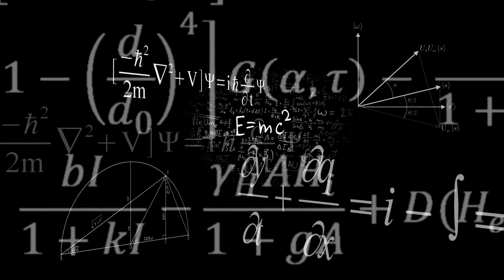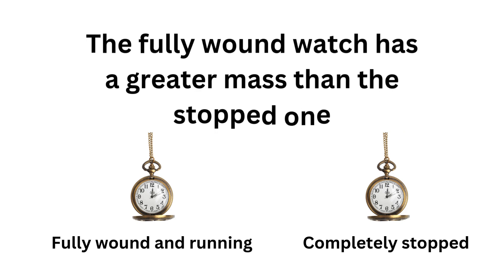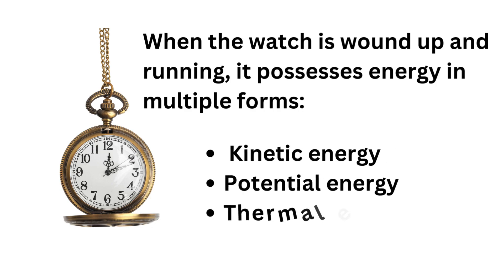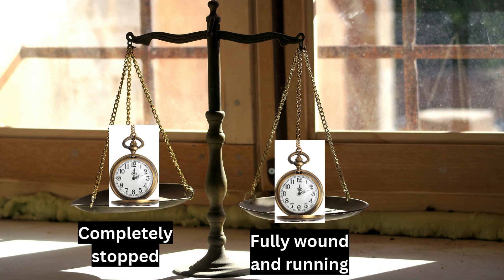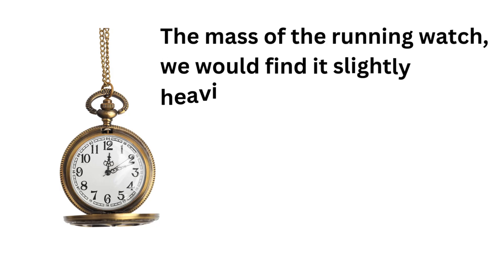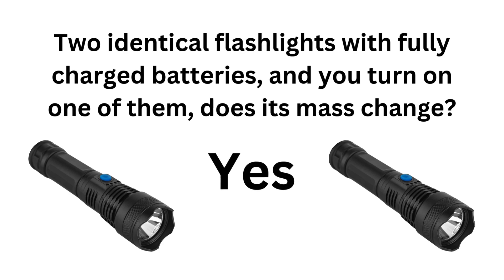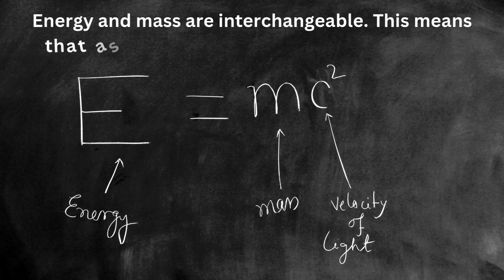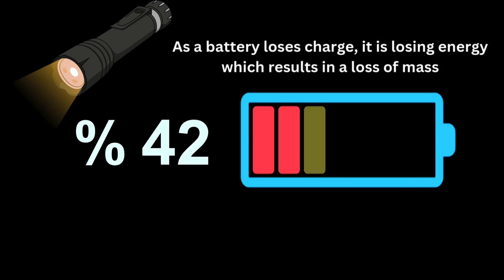The Surprising Ways E=mc² Affects Everyday Life From Flashlights to Cellphone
Welcome to Club Academia! In this captivating episode, we explore the incredible impact of Einstein's famous equation, E = MC², on our daily lives! From pocket watches to flashlights and TV remotes, discover how energy and mass are interconnected in ways you’ve never imagined.

Have you ever wondered if two identical pocket spring wound watches have the same mass? Join us as we unravel this mystery and learn how energy transforms into mass in everyday objects. We’ll dive into concepts like kinetic, potential, and thermal energy, illustrating how they affect the mass of a running watch versus a stopped one.

Plus, we're excited to announce our partnership with Wealth Talk!

Throughout the video, we’ll also examine the mass changes in flashlights and remote controls when they’re in use. Prepare to be amazed by how even a flick of a switch can impact mass!

If you're curious about the fascinating dance of energy and mass in our universe, this video is for you!

Welcome to Club Academia! where curiosity meets knowledge! You've probably heard of Einstein's famous equation, E = M C square, since you were a kid. But did you know that this equation isn't just about galaxies and the universe? It has a profound impact on your daily life, in ways you might never have imagined. Daily objects like flash light, cell phone, pocket spring wound watch to even your TV remote control when you use it you're witnessing  E = M C square in action.  Let's start with this fascinating question: If we have two identical pocket spring wound watches—one fully wound and running, and the other completely stopped—do you think their masses are the same? Let’s dive into this intriguing concept! Here we have two identical watches. At first glance, they look the same. But before we jump into the science, I want you to think for a moment: Are they actually identical in mass? The answer is no—the mass of the two watches is not identical. The fully wound watch has a greater mass than the stopped one. But why? Let’s explore some physics concepts! Before we continue we have an announcement. Club Academia is teaming up with Wealth Talk! to help our club members to gain knowledge on the world of stocks, investing, and money management. Click the link below to start building wealth! Let's get back to our identical pocket spring wound watches. First, let’s introduce Einstein’s famous equation: E = M C square. This equation tells us that energy (E) is equal to mass (m) times the speed of light (c) squared. What does this mean for our watches? When the watch is wound up and running, it possesses energy in multiple forms: kinetic energy, potential energy, and even thermal energy. Let’s break these down: Kinetic Energy: This is the energy of motion. As the gears of the watch turn, they create kinetic energy. The faster they move, the more kinetic energy they have. Potential Energy: The spring inside the watch is storing potential energy. When the spring is wound, it holds energy that can do work as it unwinds. Thermal Energy: As the gears move and friction occurs, heat is generated. This thermal energy is also a form of energy, even if we don’t always think of it in the context of our watches. Now, according to E = M C square, energy has mass. When our running watch is fully wound, it has kinetic and potential energy in addition to the thermal energy produced by friction. All this energy contributes to its overall mass! In contrast, the stopped watch has none of that kinetic energy—its gears are at rest, and its spring is not under tension. Therefore, it lacks the extra energy that contributes to mass. So, the running watch is not just 'alive' with movement; it actually has more mass because of the energy it carries. Let’s put this into perspective: If we were to measure the mass of the running watch, we would find it slightly heavier than the stopped one. The energy it possesses translates into increase in mass.